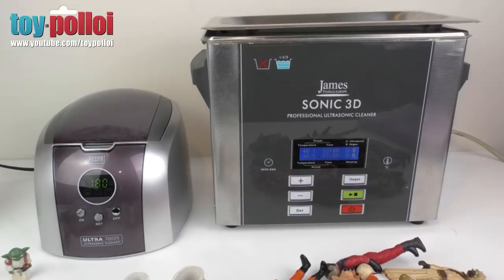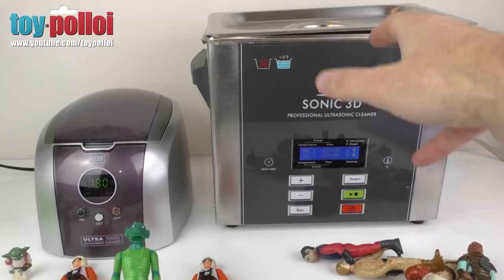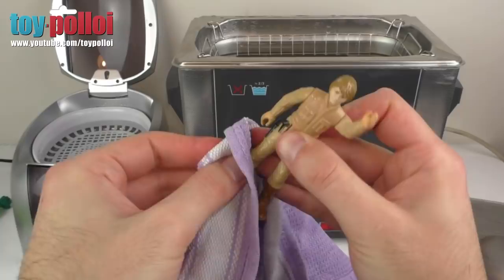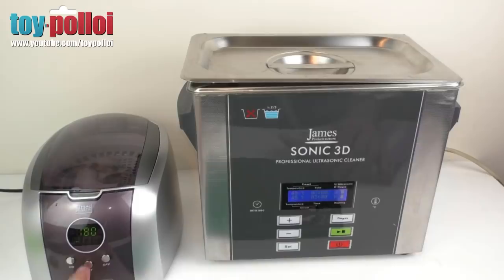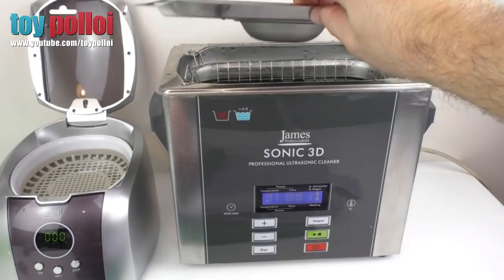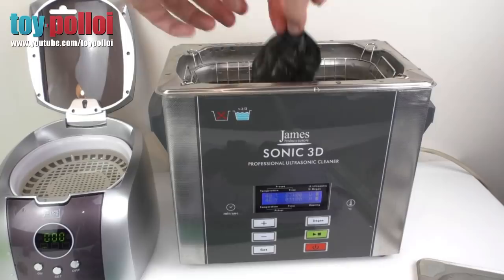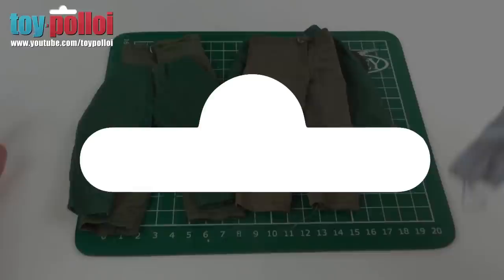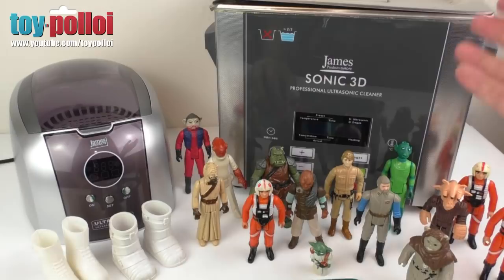Ultrasonic Cleaners for Action Figures and outfits - Toy Polloi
I was very kindly sent a couple of different Ultrasonic cleaners to test out with cleaning vintage toys. A smaller home unit, and a larger professional cleaner. Check out how I got on.

for decal and sticker PDF's.